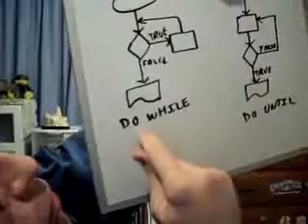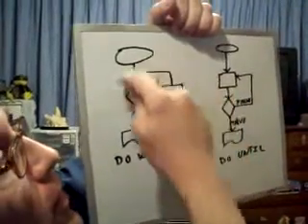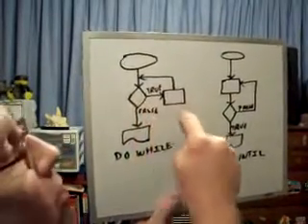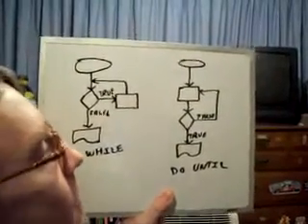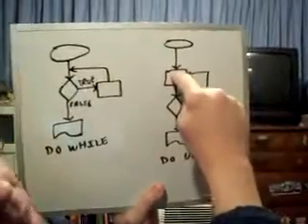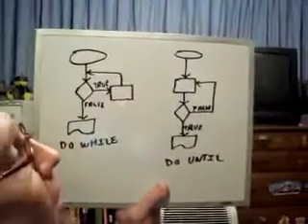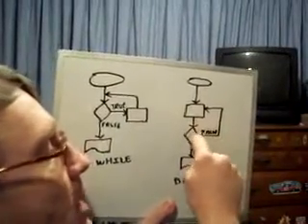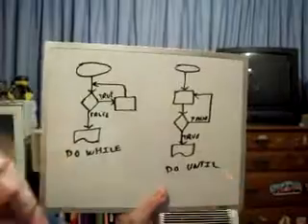Flowchart Do Until Do While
In this video I show you how to draw a flowchart of a do until computer programming loop.